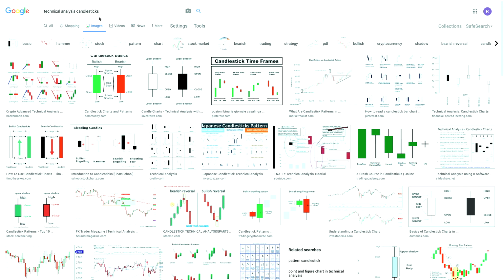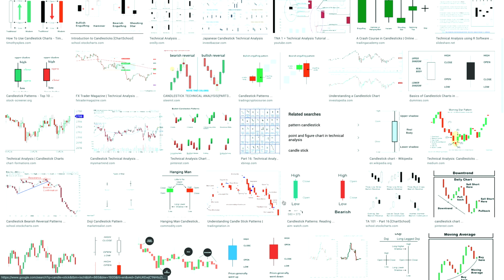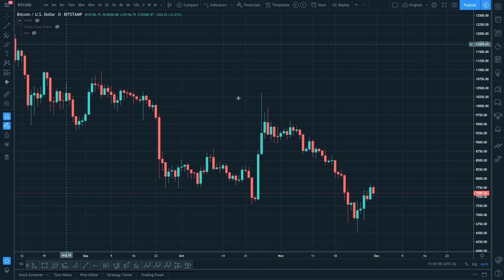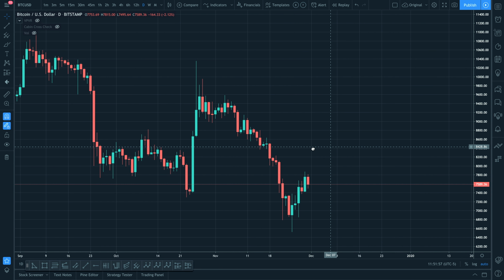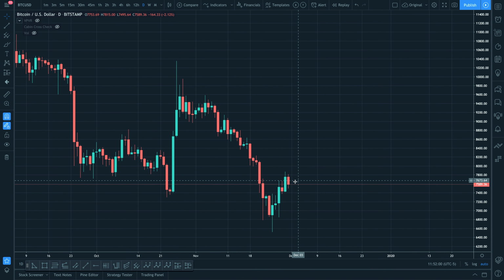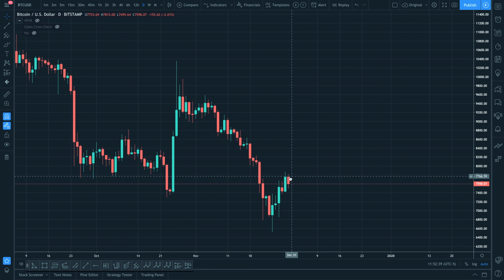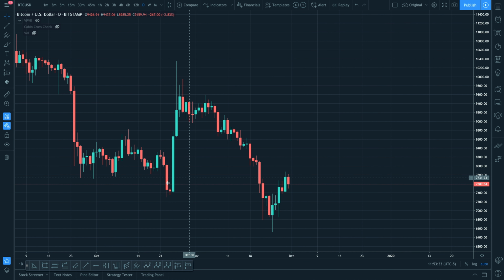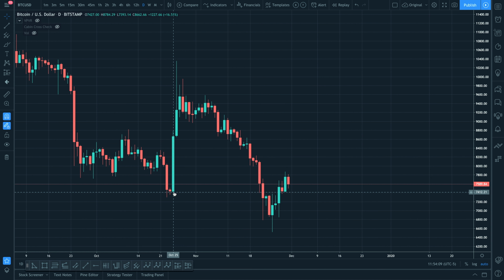How to Read Candlesticks on Charts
In this video I’ll be showing you how to read candlesticks on charts. It doesn’t matter what’s being traded, the idea behind the candlesticks are all the same.